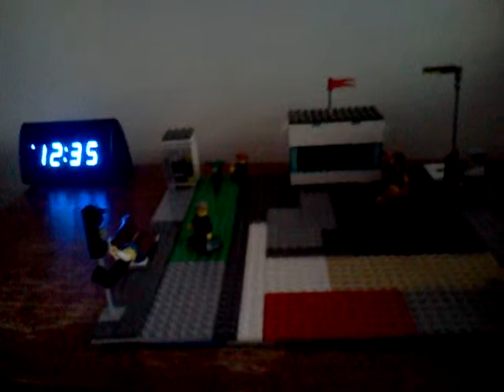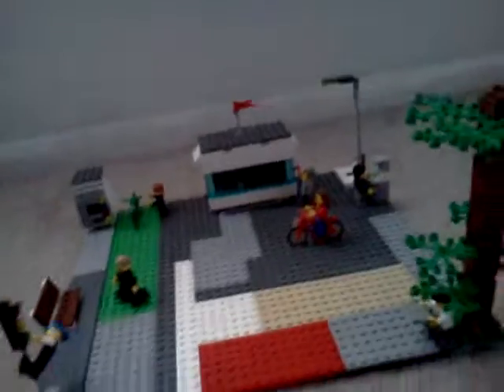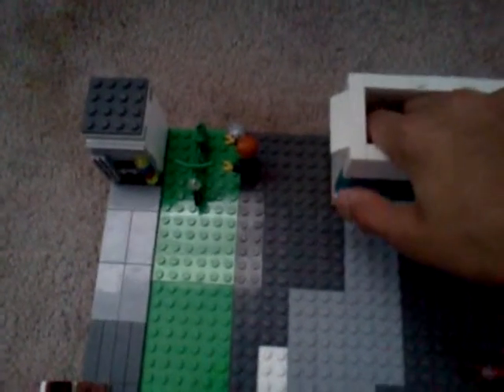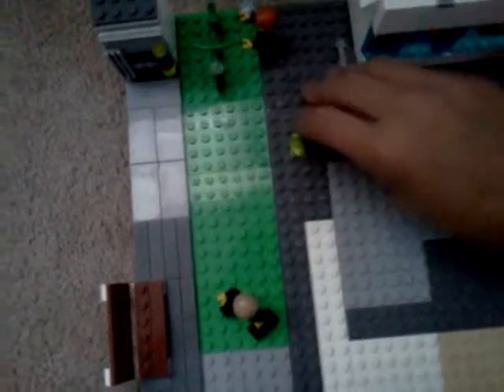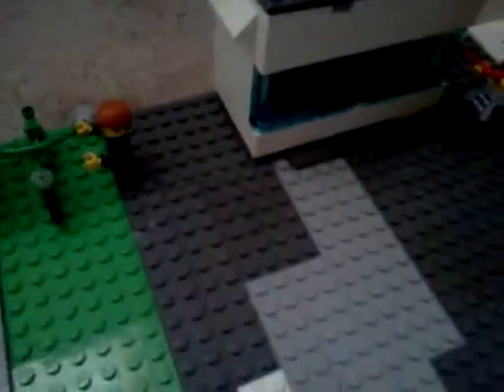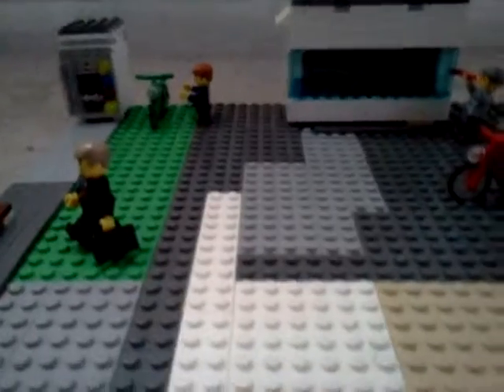Large Lego City Streets